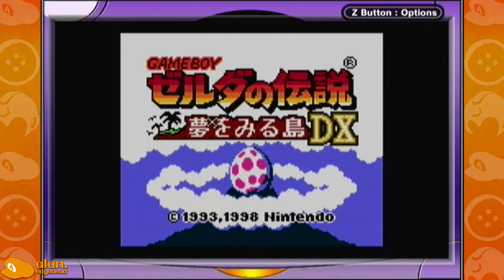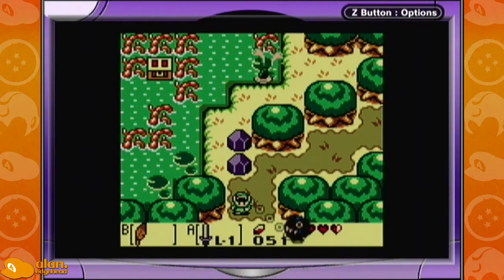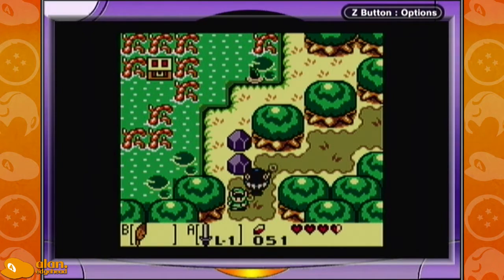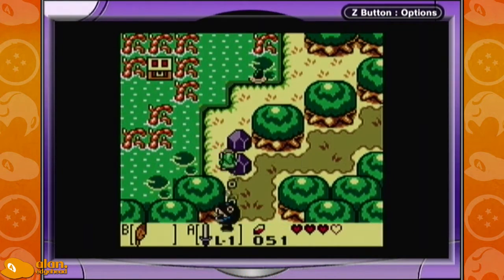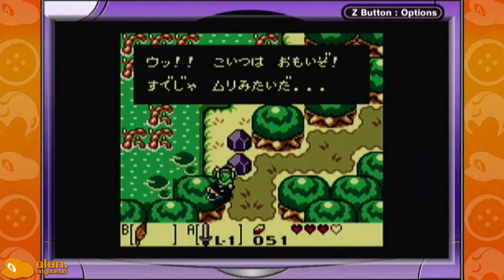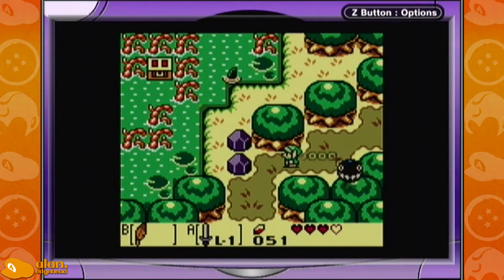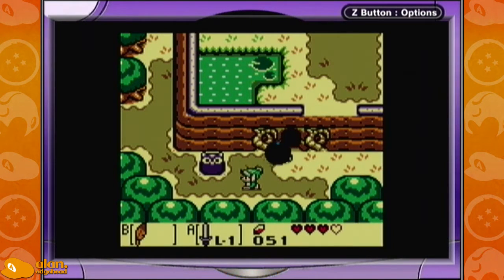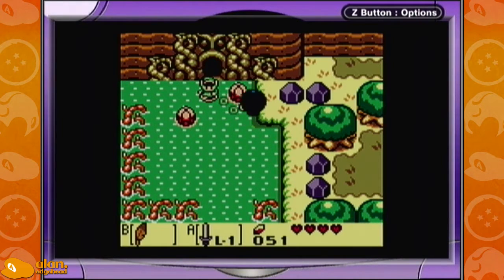The Legend of Zelda: Link's Awakening DX- Rock Clip [Quick Level 2 Entrance]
Just follow the steps spoken outloud in the video to get into Level 2 a bit faster! Holding Up+Left is key!